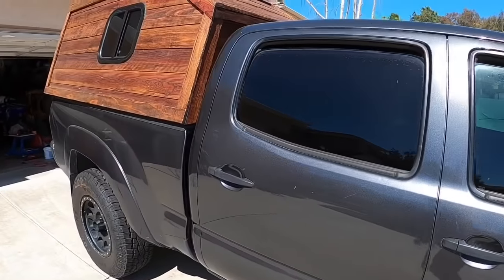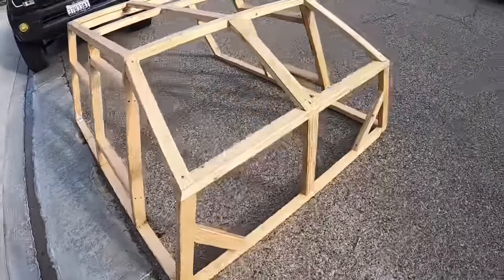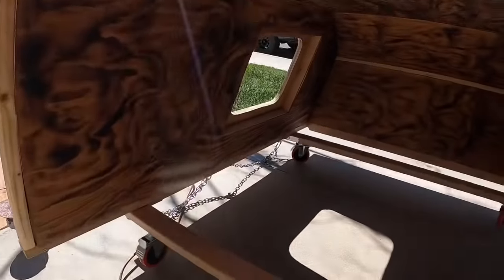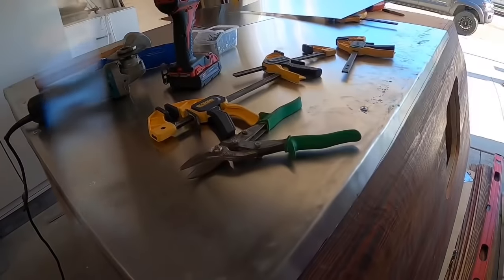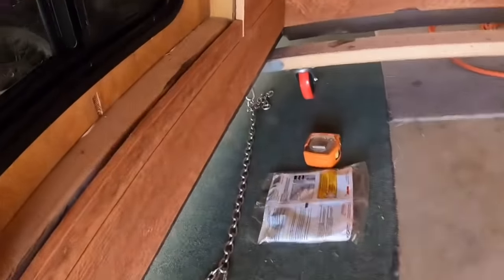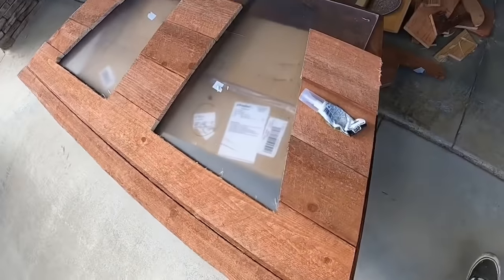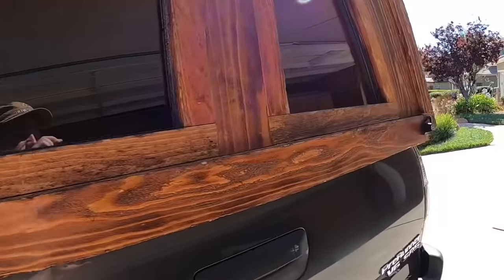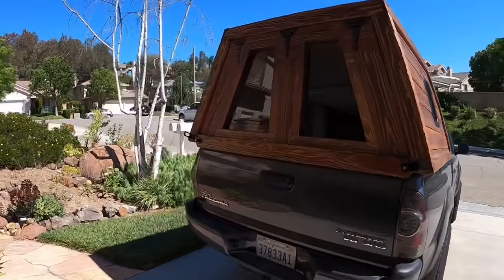Home made wooden camper shell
FOR SALE!!! Listed on Facebook, instagram, Craigslist and offer up.

This shell took me roughly a few months and is constructed entirely of lumber. The biggest time constraint is planning! Storage, material cost, accessibility and schematics are all easily overlooked so plan ahead the best you can or just solve it as you go like I did.

Stay on top of my mini series where I go into greater depth on questions asked, provide links and I break down specific steps of the campershell build.

I don’t own the rights to this song:
The doors - riders on the storm